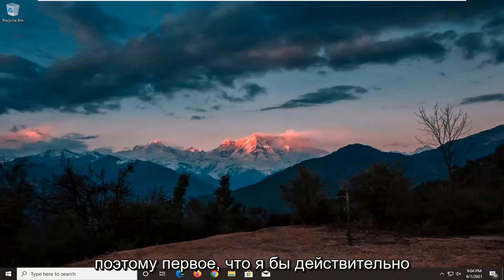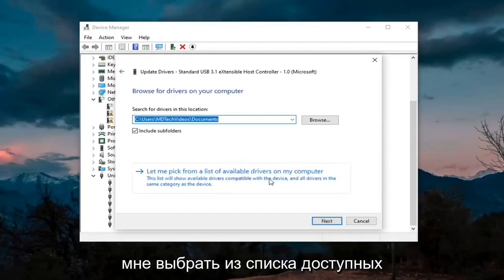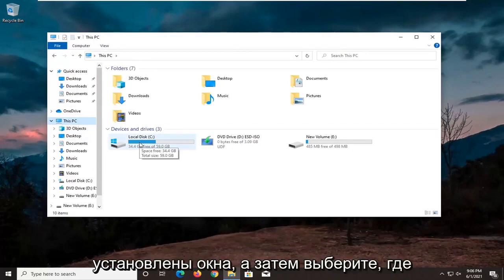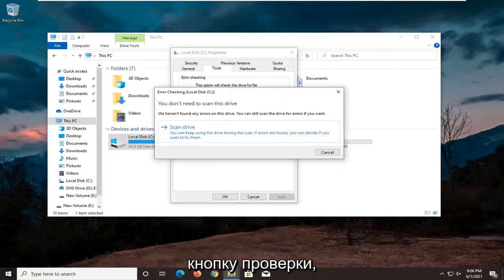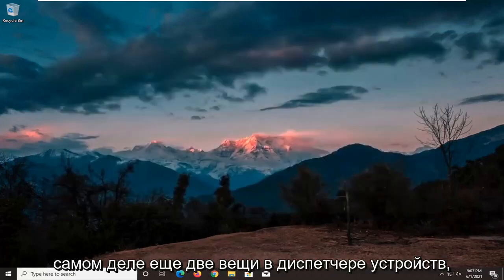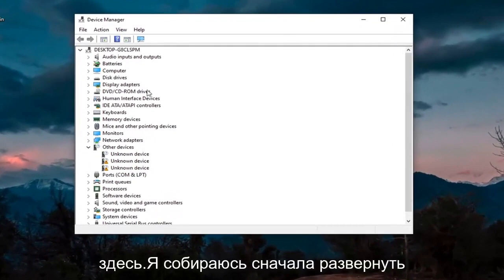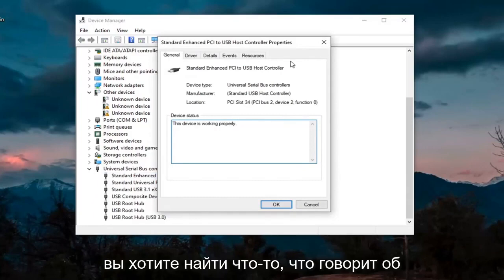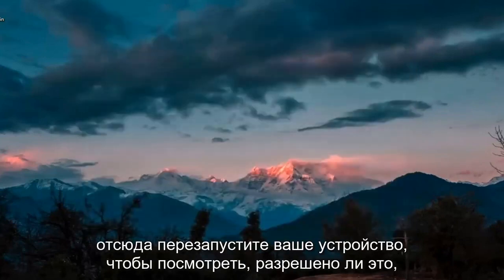Видеокарта Nvidia не обнаружена в Windows 10/11 [ЛЕГКИЕ]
Как исправить графическую карту, не обнаруженную в Windows 11/10/8/7

Ваша видеокарта - один из важнейших аппаратных компонентов вашего ПК.

К сожалению, многие пользователи сообщали о проблемах с их видеокартой, и, по их словам, их видеокарта Nvidia не обнаруживается в Windows 11.

Видеокарта не обнаружена на ноутбуке. Эта проблема обычно возникает с ноутбуками, и если у вас возникла эта проблема, убедитесь, что вы используете выделенную графику.

Графический процессор Nvidia не обнаружен в Windows 11. Если у вас возникла эта проблема, возможно, ваша видеокарта не подключена должным образом. Кроме того, не забудьте проверить, обновлены ли ваши драйверы.

Видеокарта не обнаружена в диспетчере устройств, BIOS. Возможно, ваша видеокарта неправильно подключена или обычно вызвано несовместимыми драйверами, поэтому обязательно обновите их.

Видеокарта Nvidia не обнаруживается после обновления драйвера. Если эта проблема начала появляться после обновления драйвера, вы можете решить ее, просто вернувшись к предыдущей версии драйвера.

Видеокарта Nvidia не используется - это еще одна распространенная проблема, о которой сообщили пользователи. Чтобы исправить это, обязательно попробуйте некоторые из наших решений.

Видеокарта Nvidia не работает в Windows 11. Многие пользователи сообщали, что их видеокарта Nvidia вообще не работает в Win.

Это руководство применимо к компьютерам, ноутбукам, настольным компьютерам и планшетам под управлением операционных систем Windows 11, Windows 10, Windows 8 / 8.1, Windows 7. Работает со всеми основными производителями компьютеров (Dell, HP, Acer, Asus, Toshiba, Lenovo, Samsung).